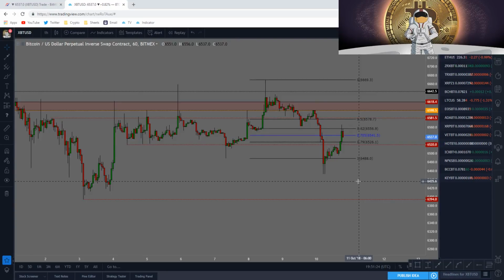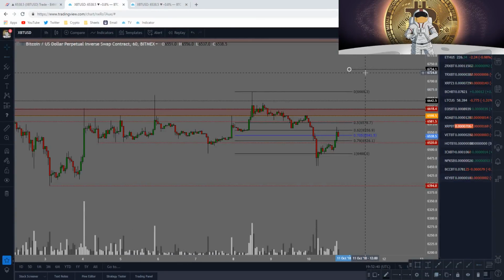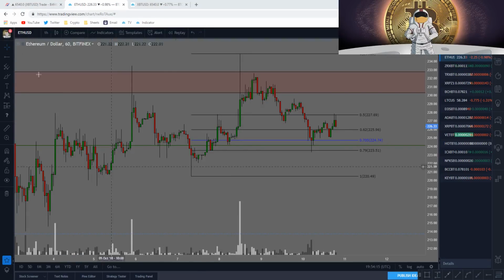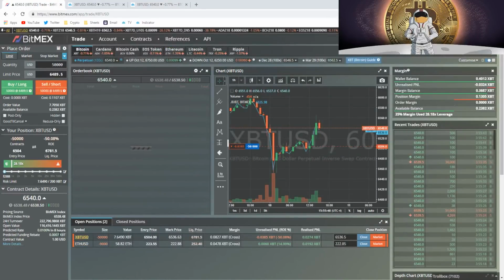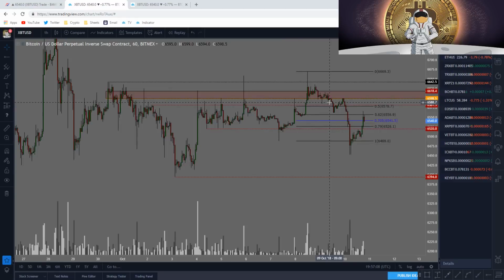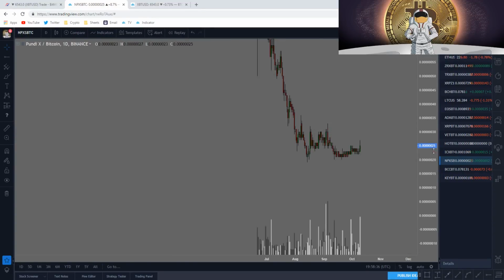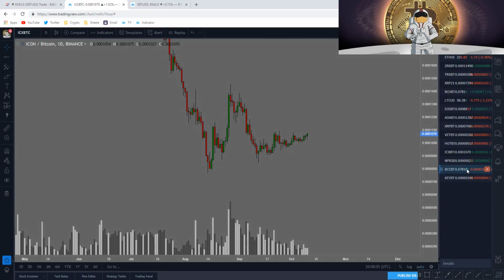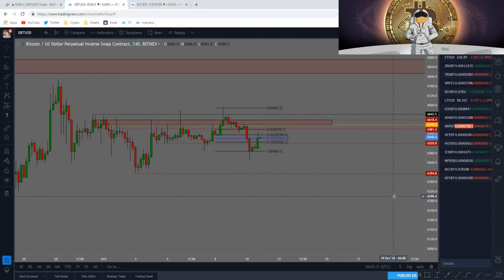Morning Scan - October 10th, 2018.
EMA Settings: Yellow = 55 Orange = 21 Pink = 13 Blue = 8